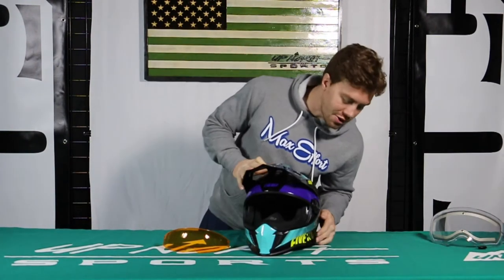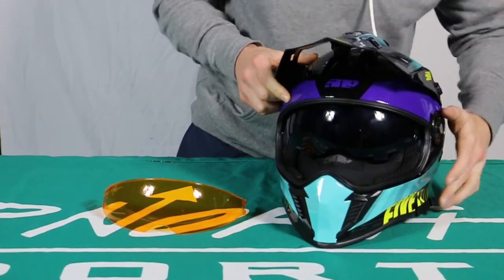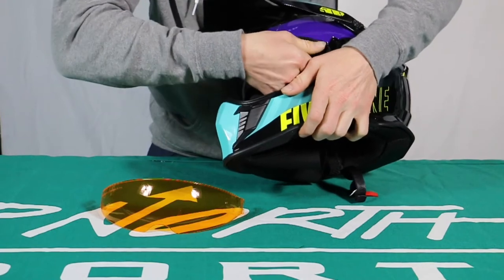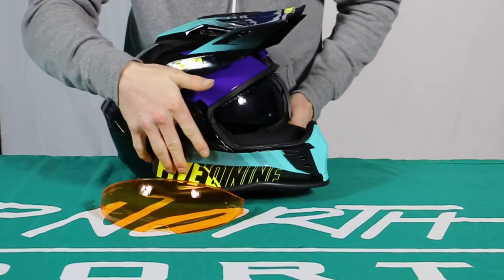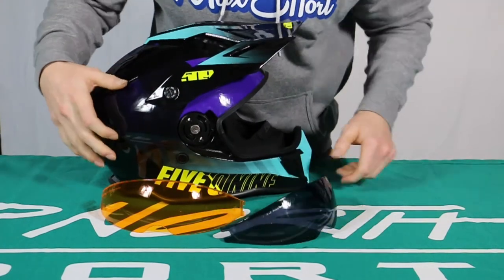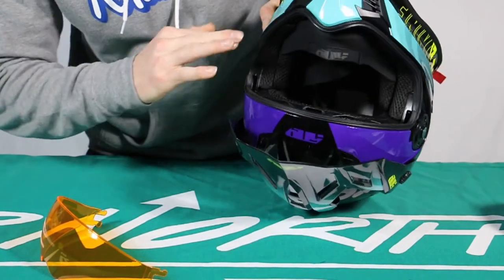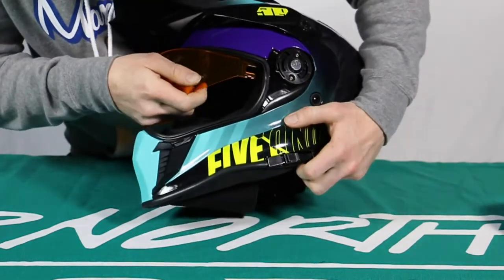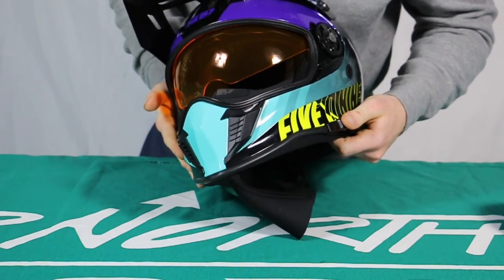How to Change a Delta Sun Shield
In this video we will explain the proper way to take out a Sun Shield for both Delta R3 & R4 Helmets.
This will allow you to change colors of shields depending on your riding conditions.